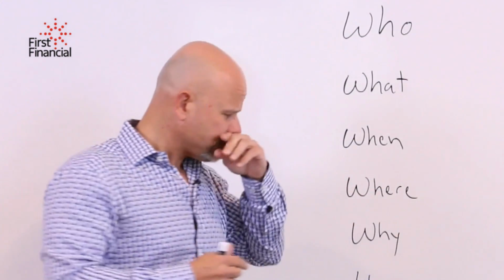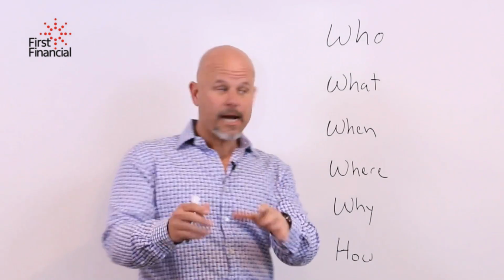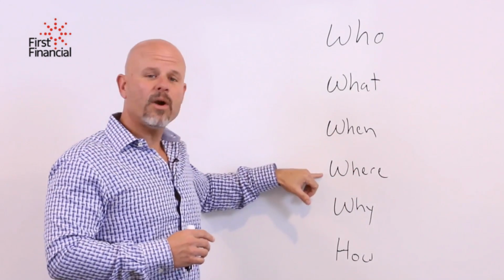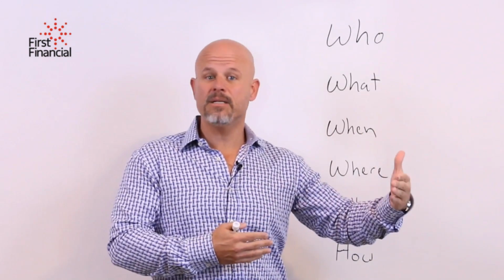Discovery in the Sales Process